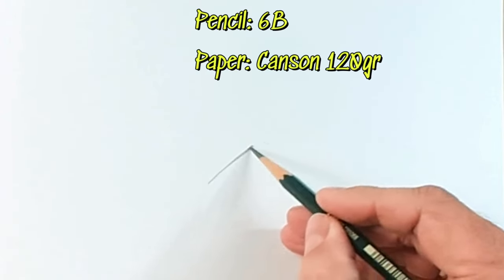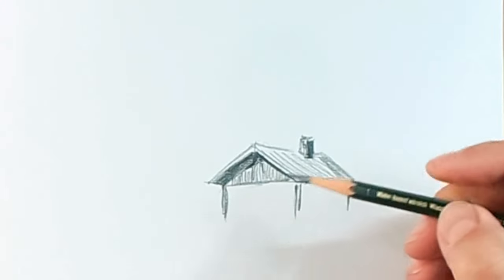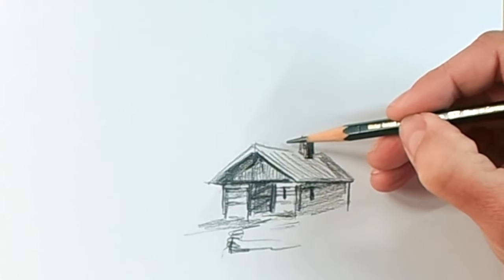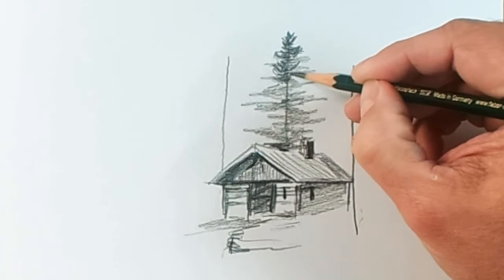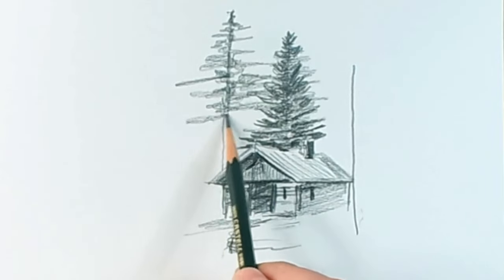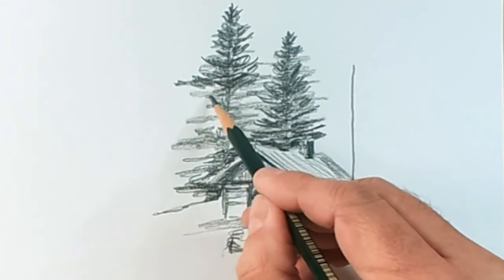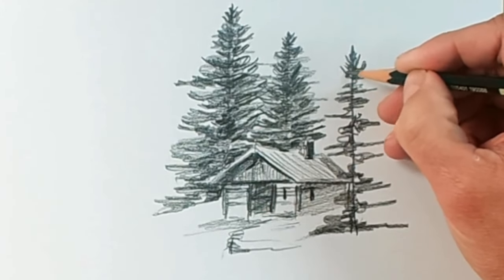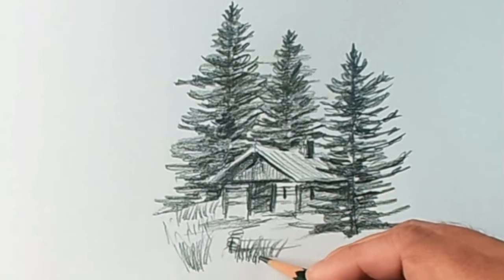Unlock Your Skills: Discover How to Draw a Landscape Easily in 7 Minutes!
Hey there, fellow artists! Ready to dive into the wonderful world of drawing? In this quick and easy tutorial, we're gonna whip up a picturesque landscape featuring charming pine trees and a cozy wooden cabin, all in just 7 minutes!

And before you know it, voilà! You'll have your very own masterpiece, ready to hang on the wall or share with friends.

So, if you've ever dreamed of creating stunning landscapes but felt intimidated, fear not! This tutorial is tailor-made for beginners, with clear instructions and plenty of encouragement along the way.

Join me on this artistic adventure, and let's unleash our inner Picassos together! Hit play and let the creativity flow – trust me, you won't regret it!
Materials: Pencil (any)
Paper
Eraser

IMPORTANT: This video is an English version of another video on my Spanish channel, but it's not just dubbed into English. It also features completely new tips and tricks not found in my original tutorial. I encourage you to watch both if you're interested!
Music on this video:
 Filmora